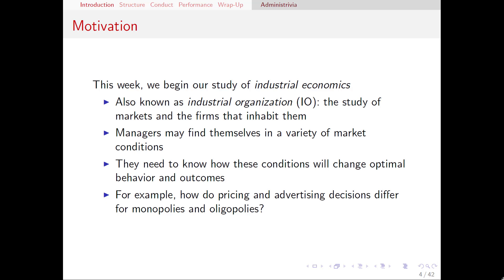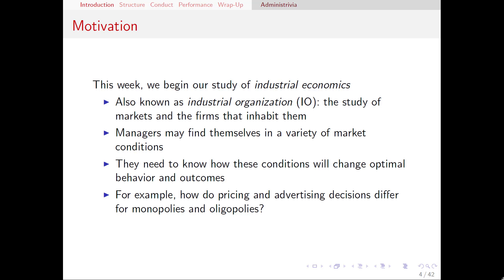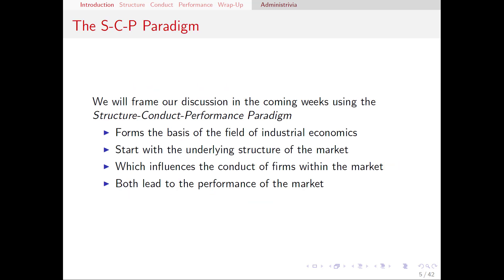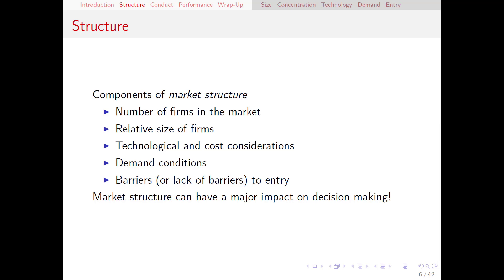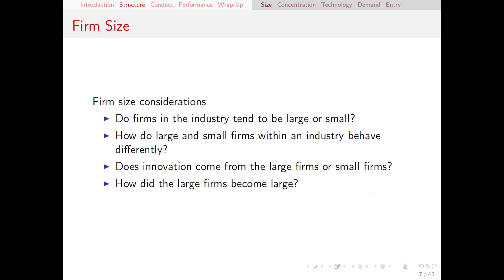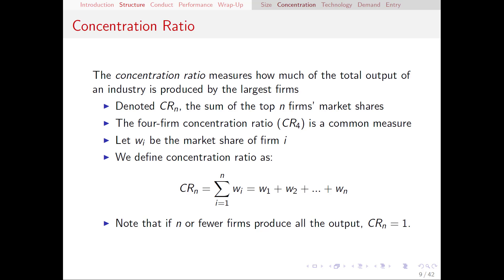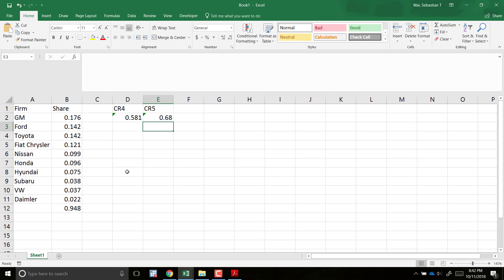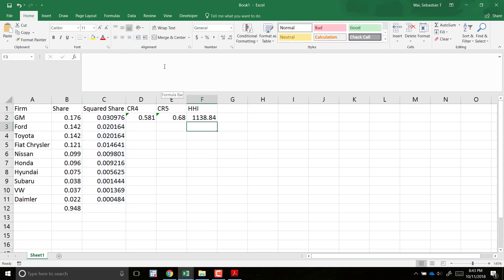Managerial Economics 9.1: Structure, Firm Size, and Concentration